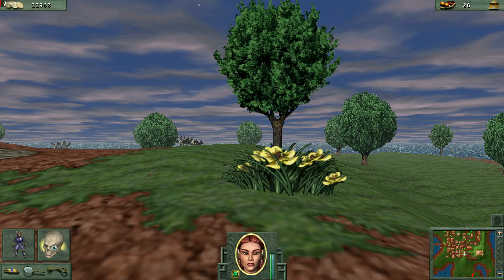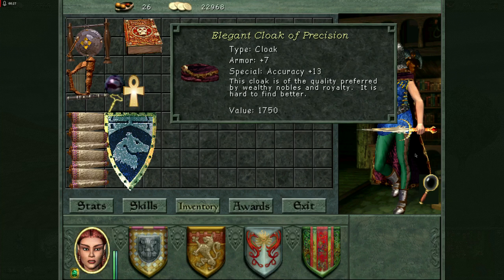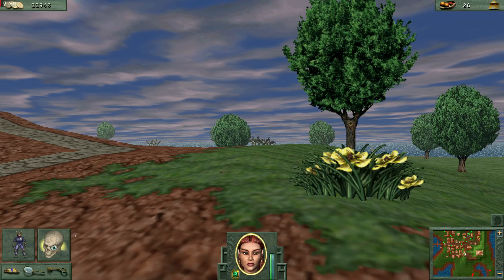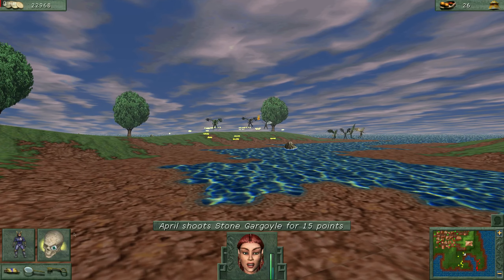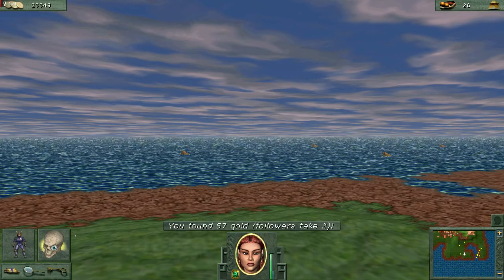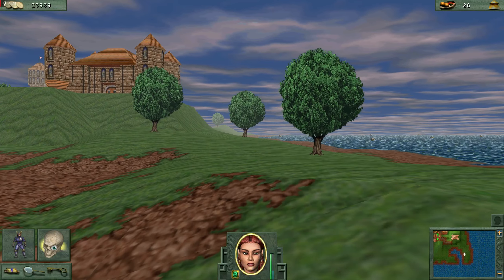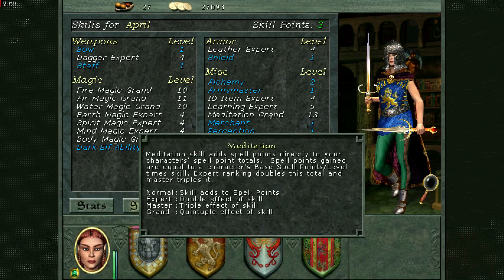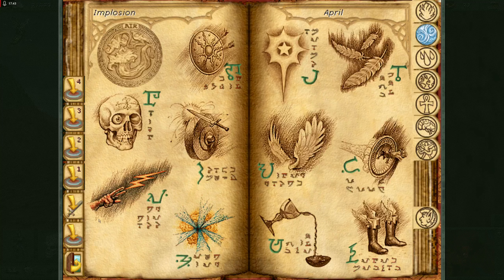Might and Magic 6 Episode 18 Solo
First time going with a solo play so lets see how it goes!